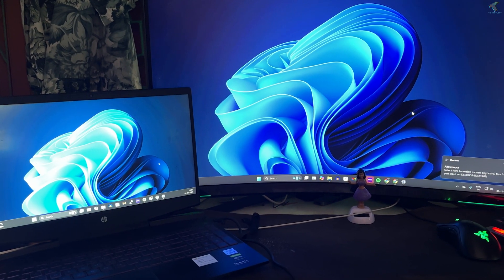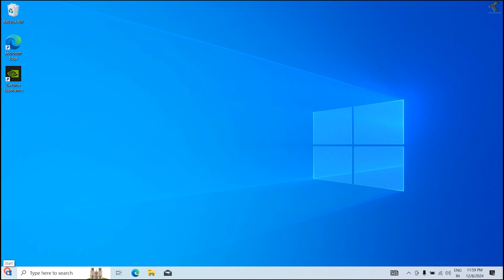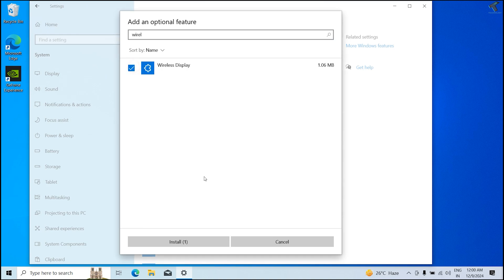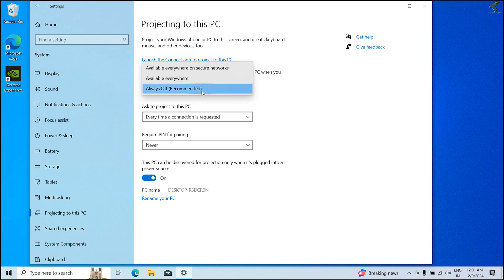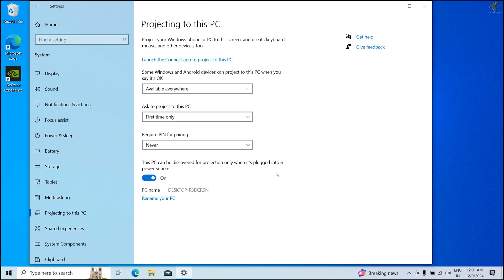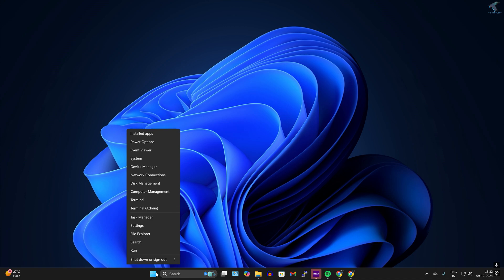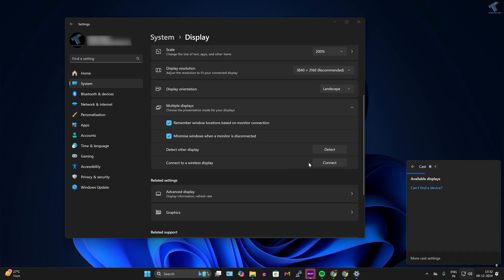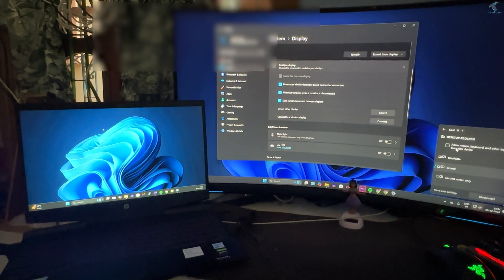Turn Your Laptop Into A SECOND Screen On Windows 11 or 10!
If you want to use your Windows 11 or Windows 10 Laptop as Second Monitor then you can you follow my video using some simple steps.